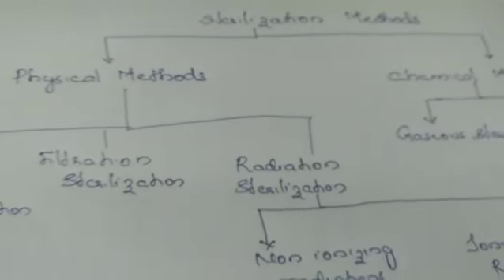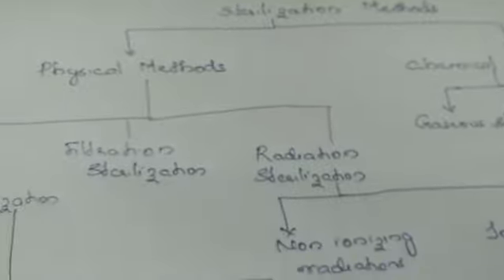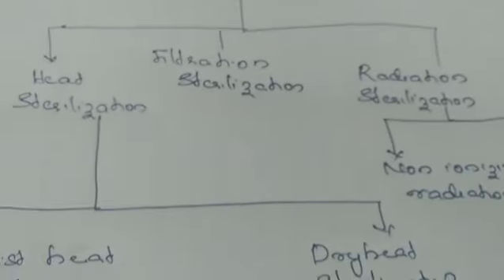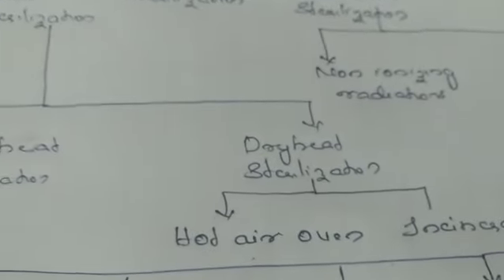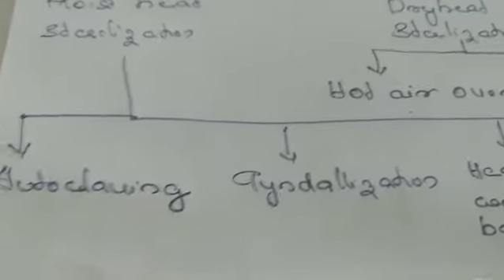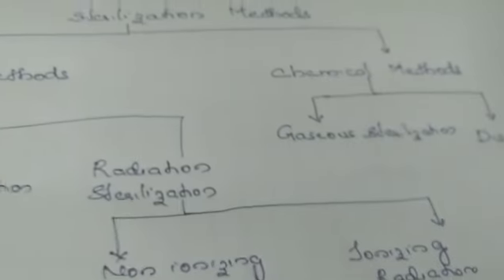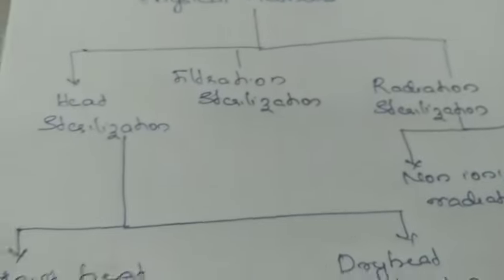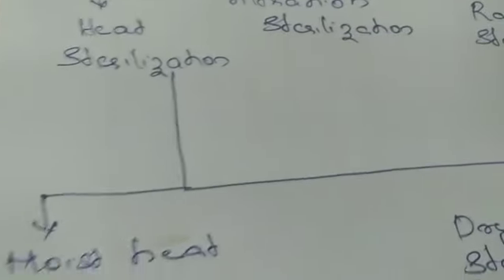Sterlzation Feb 2026